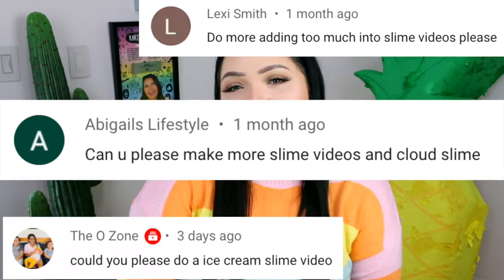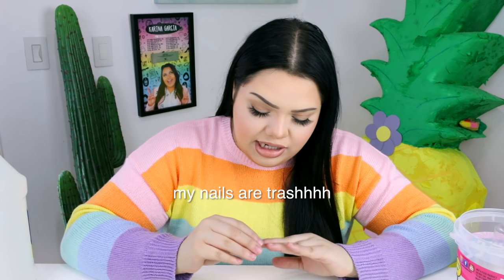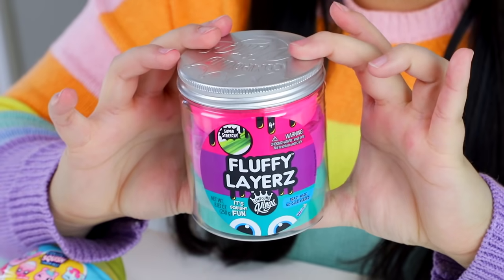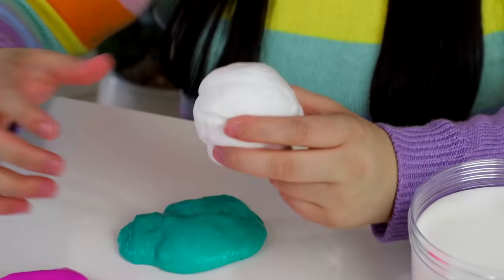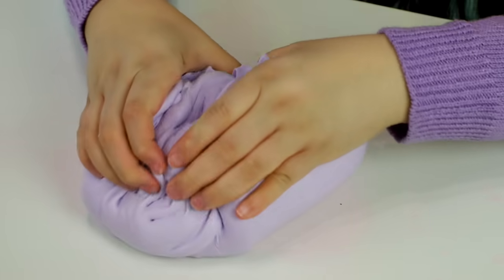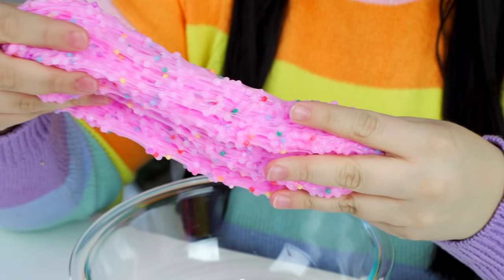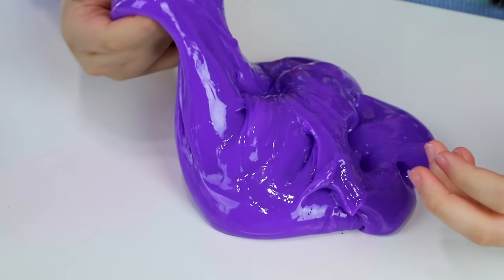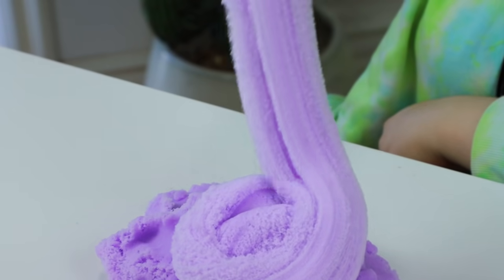FIX THIS STORE BOUGHT SLIME CHALLENGE! Make this Putty Pretty!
Fixing store bought slime challenge and giving them a makeover! Lets make this putty pretty!

DID YOU KNOW THAT I LAUNCHED A NEW KIT AT TARGET?

DIY BATH BOMB GEODE KIT

DIY CLEAR SLIME KIT

PREMADE SEASIDE TAFFY

DO YOU HAVE ALL THREE OF MY BOOKS? Must-Try DIYs: 20 Crafts & Life Hacks

DIY Slime

Next-Level DIY Slime